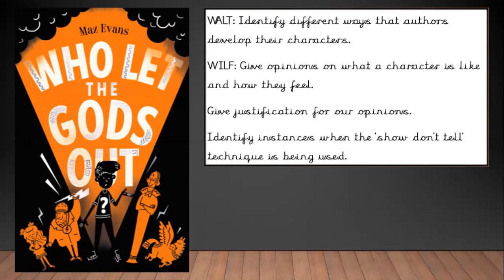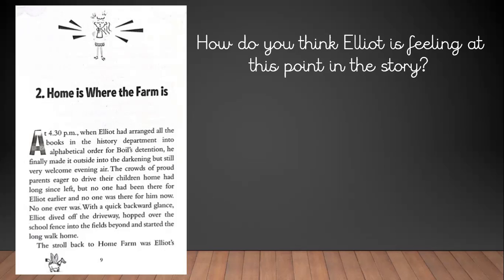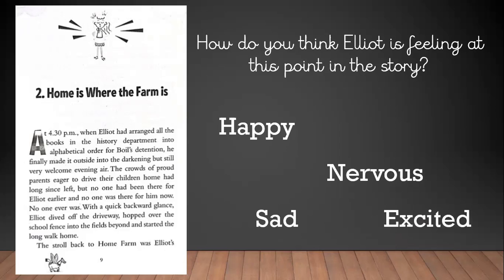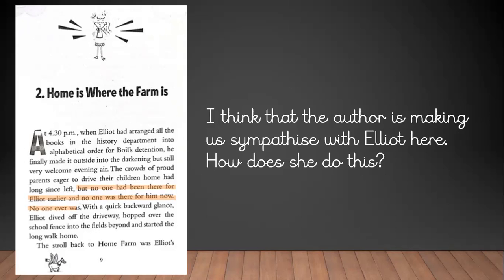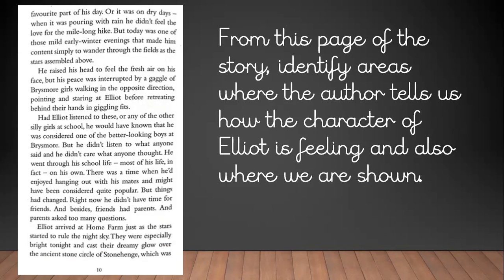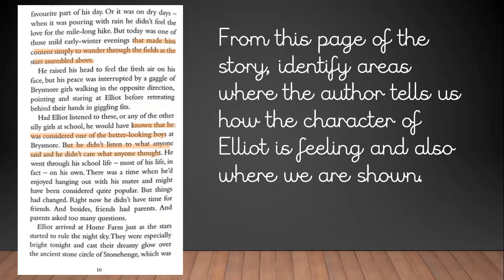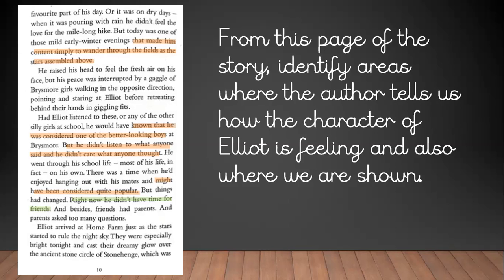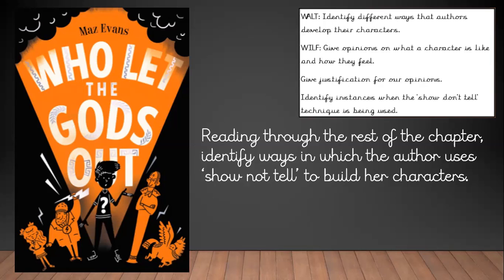Big Read 3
How do authors build character